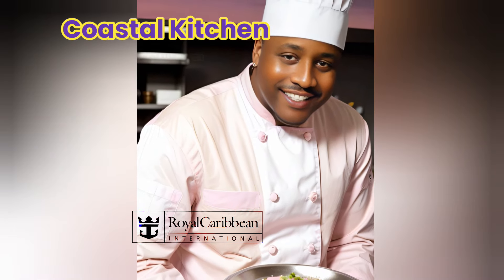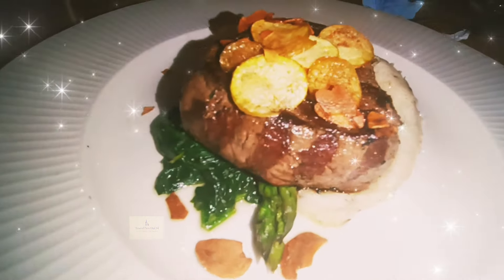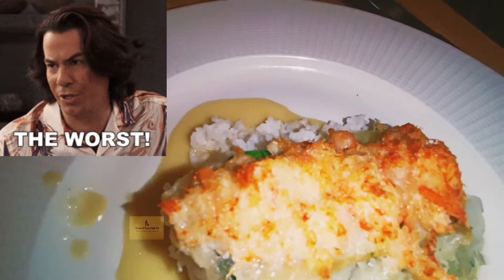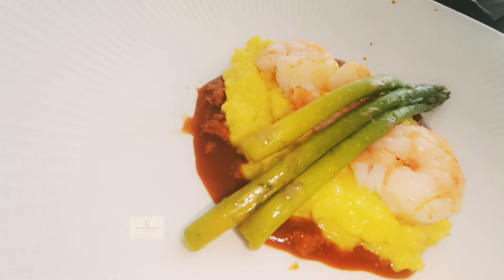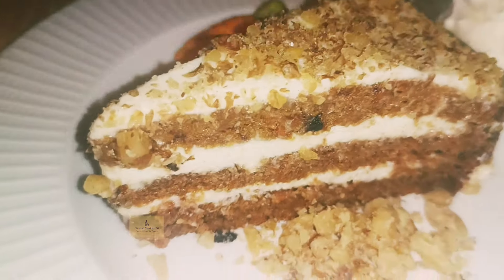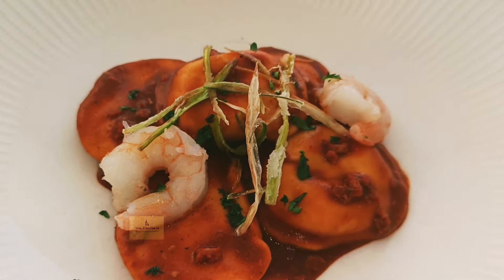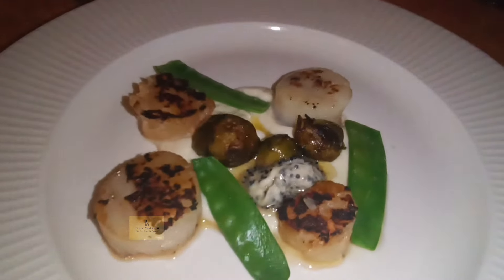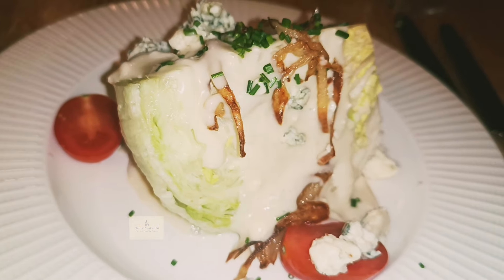Royal Caribbean: DIRTY Plates/Picked Over Food/Lousy Lounge Service plus OUR Coastal Kitchen REVIEW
Coastal Kitchen is Royal Caribbean's private dining room for guests staying in suites. It is found on their Quantum, Oasis and Icon class ships

The nightly menus are the same fleetwide. In this video we spend a week on Oasis of the Seas